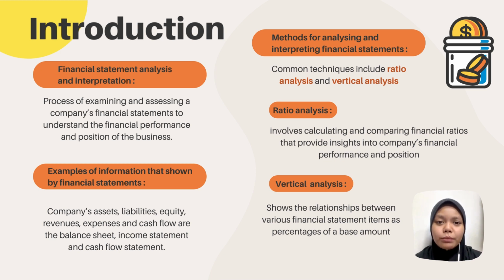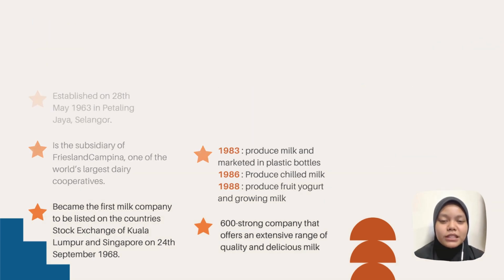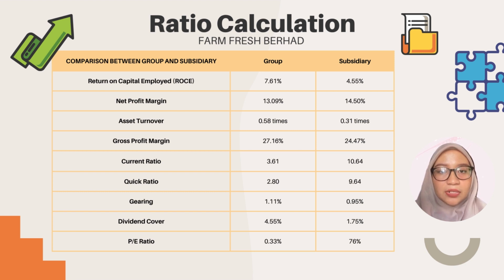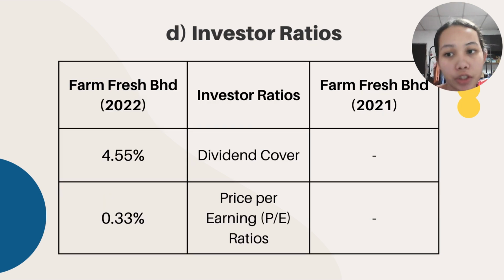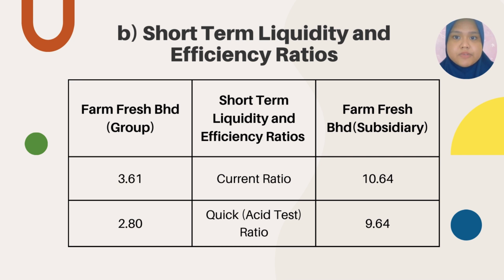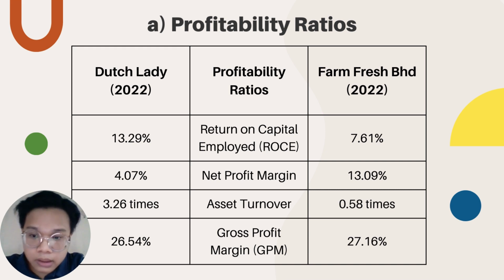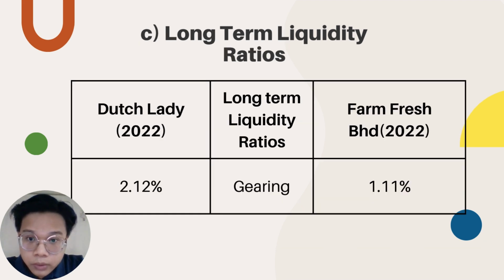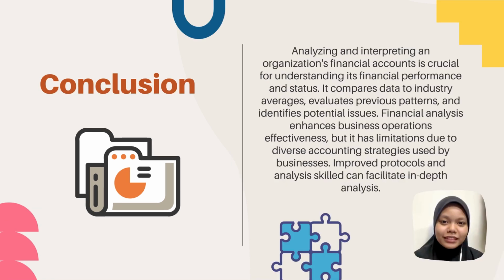AAT20503 FINANCIAL REPORTING II | GROUP 17